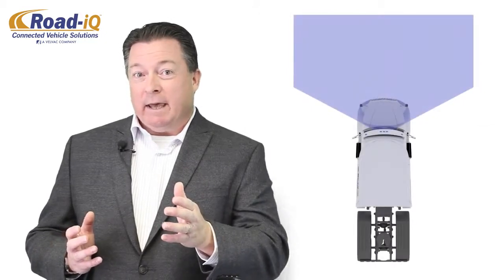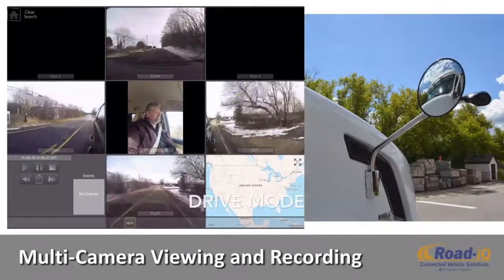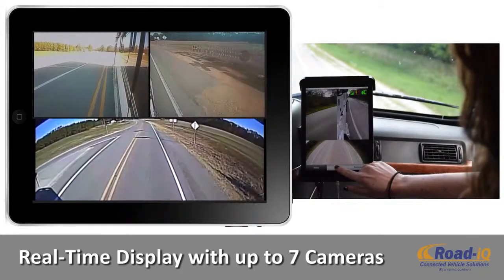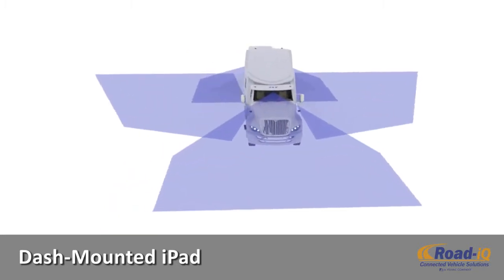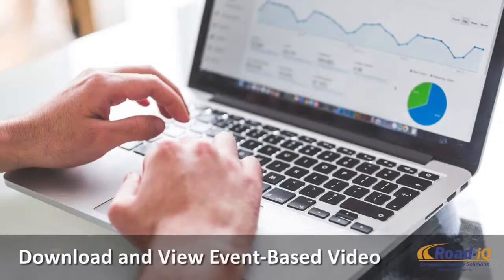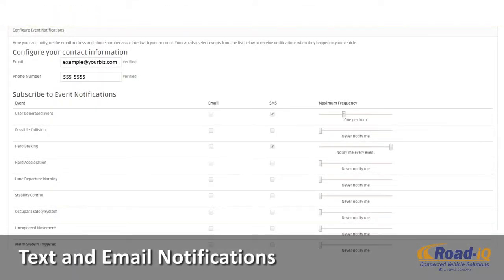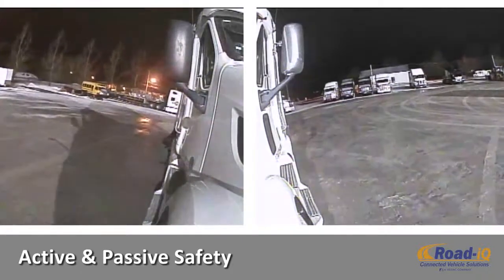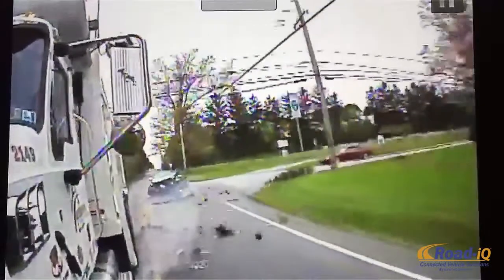Innovative Vehicle Camera Technology Road iQ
Road-iQ is a connected vehicle technology that integrates a powerful video processor, up to 7 cameras, a unique telematics server platform, and a tablet with the Road-iQ Connect app to provide a range of features to help you drive safer and smarter​.